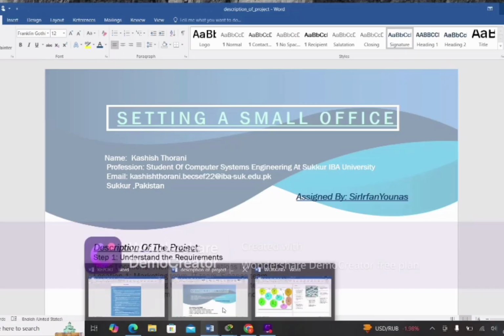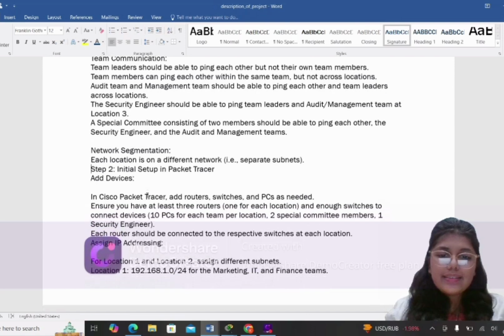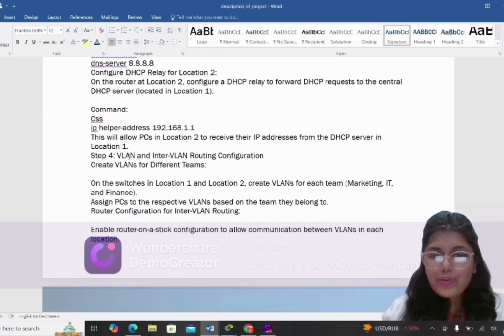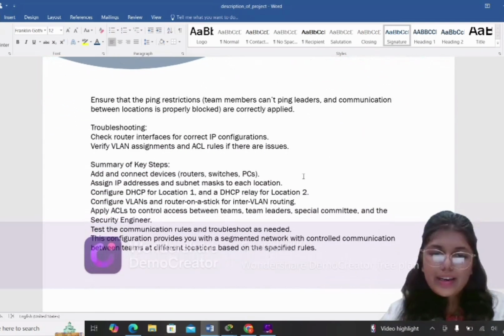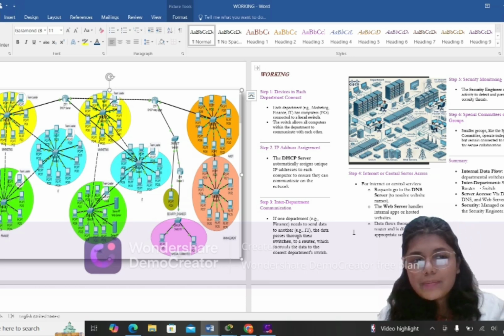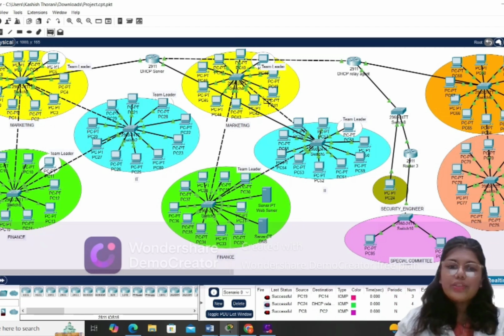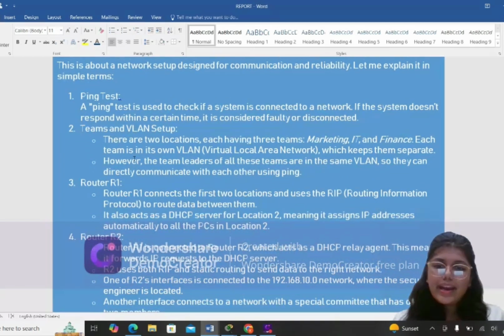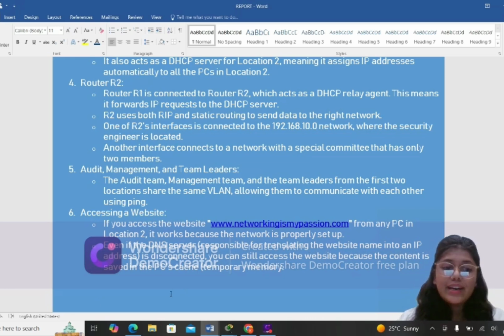Creating a small office using Cisco packet tracer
This project represents a detailed office network topology designed using Cisco Packet Tracer. The network is structured to support different departments in an office environment, ensuring efficient communication, resource sharing, and centralized management. It includes key networking devices like switches, routers, servers, and computers, interconnected to meet the operational needs of the office.
Key Features Of Structure:
1. Departmental Structure:
The office is divided into various departments, each with its own network segment:

Marketing Department: Two subgroups, each connected to a dedicated switch.
Finance Department: Two subgroups connected to their respective switches.
IT Department: Two subgroups with switches for internal communication.
Audit, Management, Security Engineer, and Special Committee: Each has its own isolated network setup.
2. Networking Devices:
Switches (2960-24TT): Each department uses a switch to connect its computers (PCs), allowing local communication within the department.
Routers (2911 Series): Used for inter-department communication by routing data between different network segments.
Servers:
DHCP Server: Assigns IP addresses automatically to all devices.
DNS Server: Resolves domain names into IP addresses for internet and intranet use.
Web Server: Hosts internal applications or websites used by the office staff.
3. Centralized Management:
Security Monitoring: A Security Engineer oversees the network's security, ensuring data integrity and protection against cyber threats.
DHCP Relay Agent: Extends the DHCP service across different subnets, enabling dynamic IP address assignment across the entire network.
4. Connectivity:
Each department is internally connected through switches.
Inter-department communication occurs via routers that route traffic between subnets.
All departments and devices are linked to centralized servers for resource sharing and internet access.
Thankyou.)